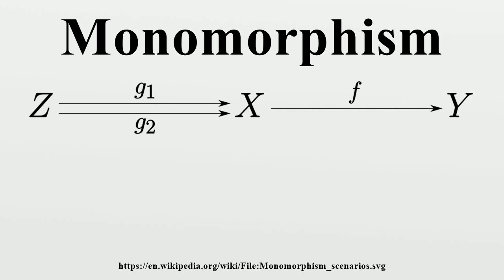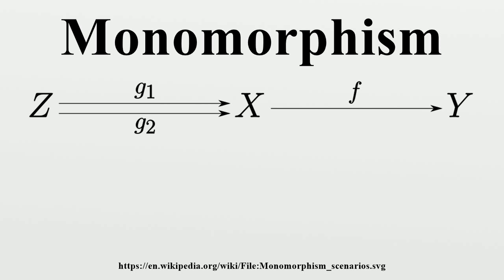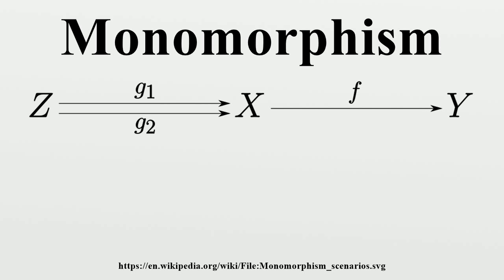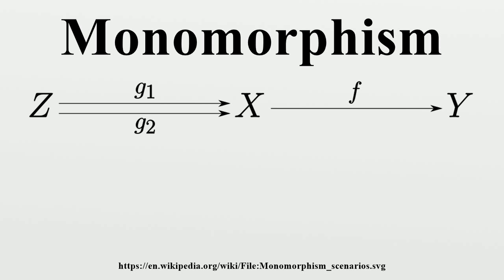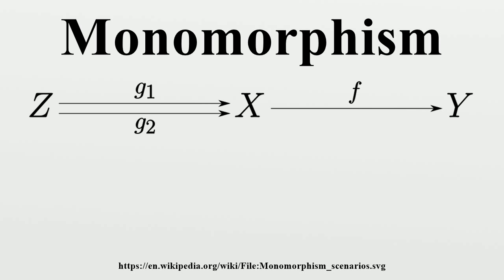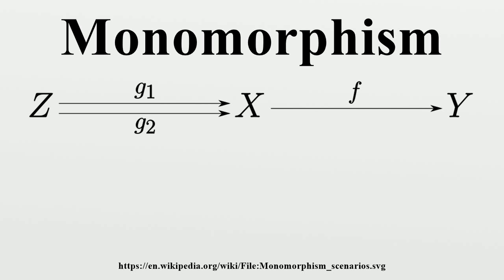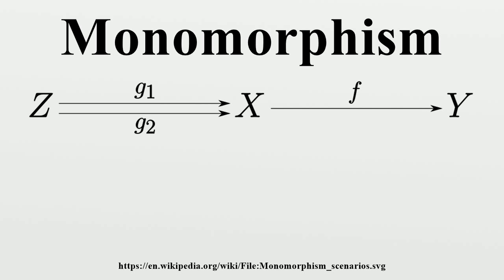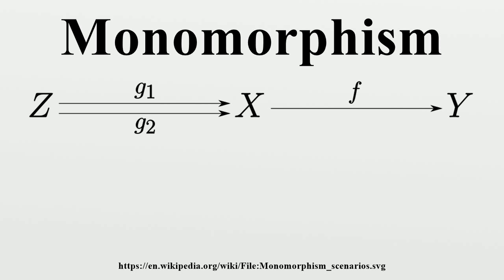Monomorphism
In the context of abstract algebra or universal algebra, a monomorphism is an injective homomorphism.A monomorphism from X to Y is often denoted with the notation .

Image-Copyright-Info
Author-Info:   IkamusumeFan

Image-Copyright-Info